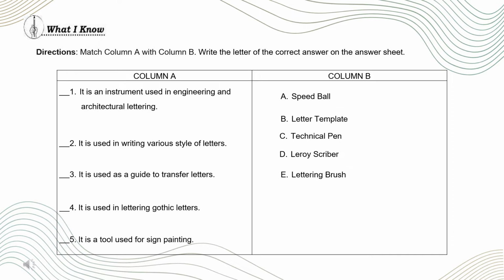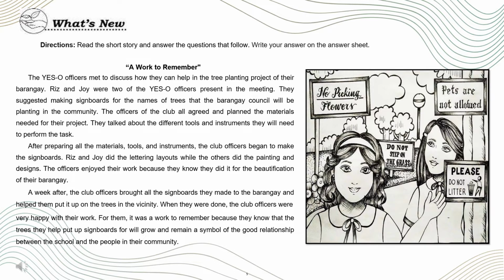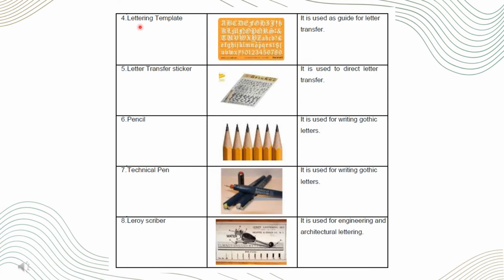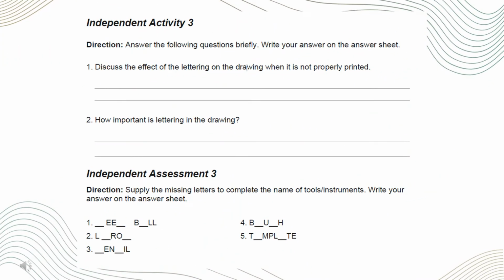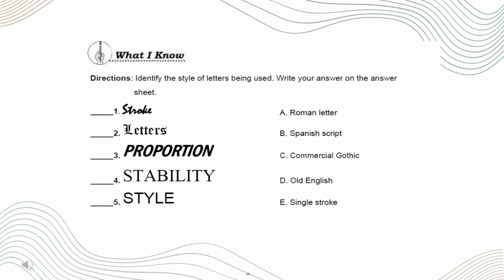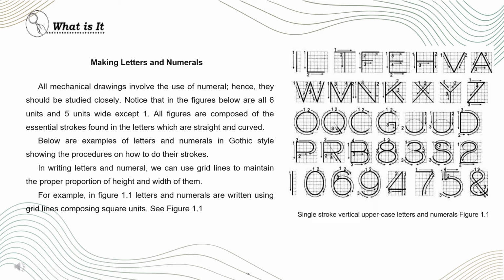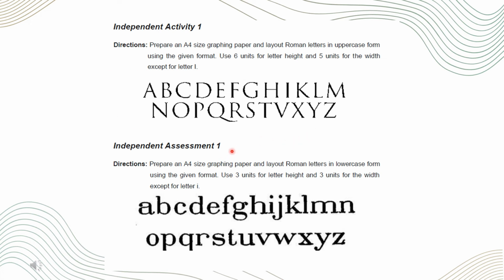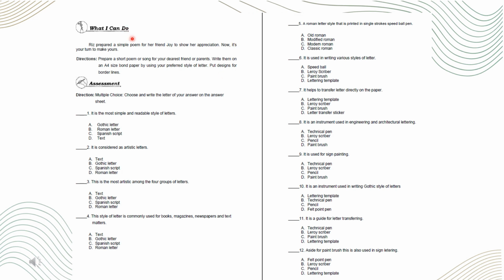LETTERING STYLES AND TECHNIQUES